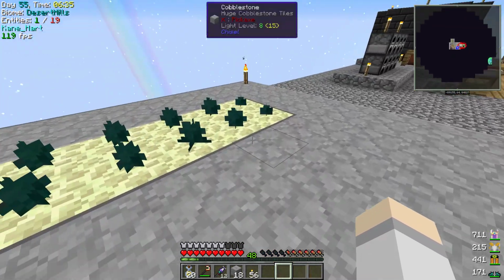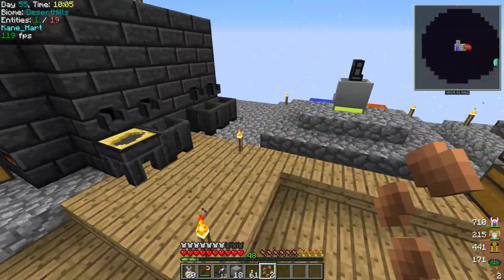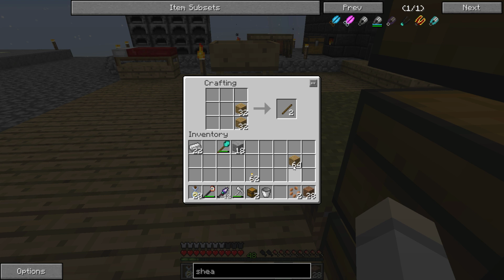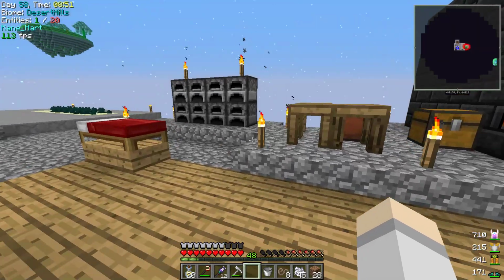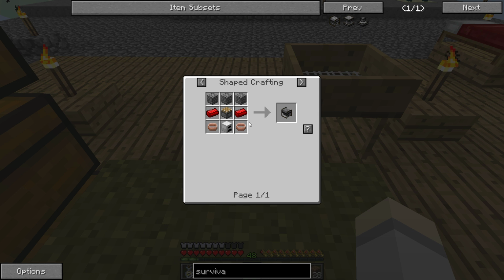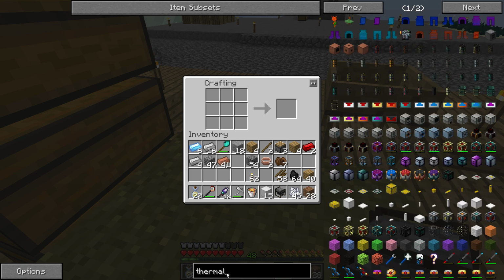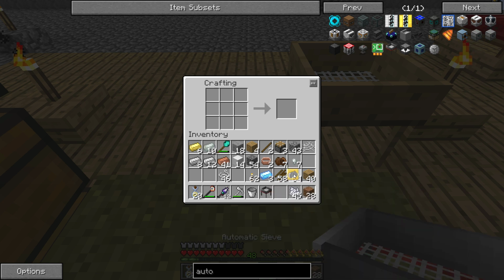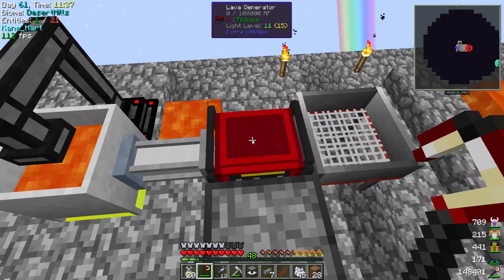Project Ozone 2: Reloaded - Kappa Mode Part #5